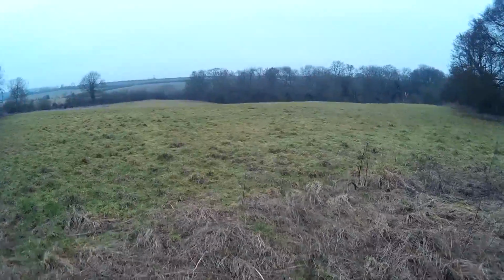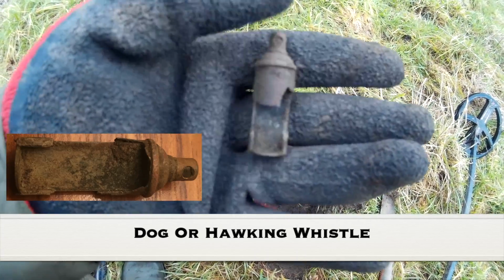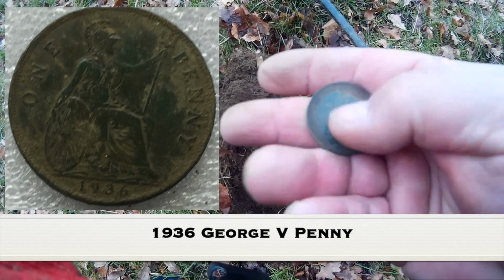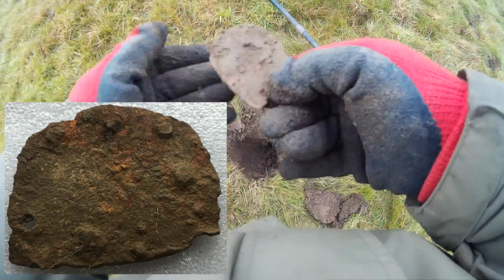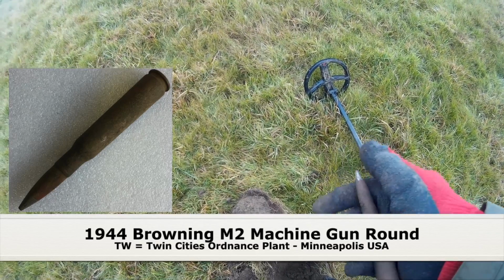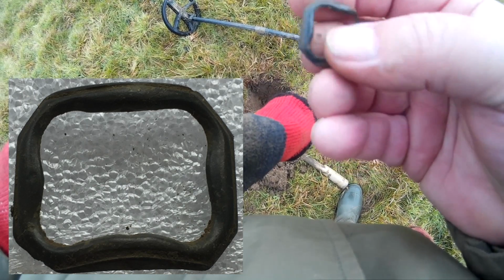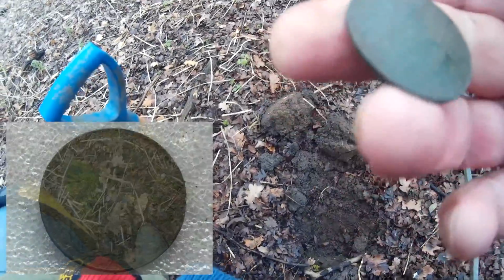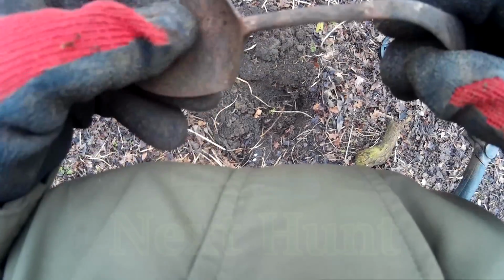Metal Detecting With The History Recovery Channel #87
Managed to gain some new permission. This video is the result of my first visit to the fields. There was an abundance of finds but no gold or silver. Maybe next time. I hope you enjoy the video. ATB & HH Ian